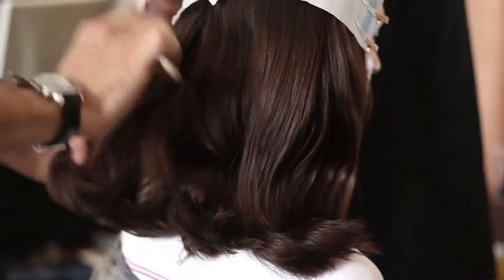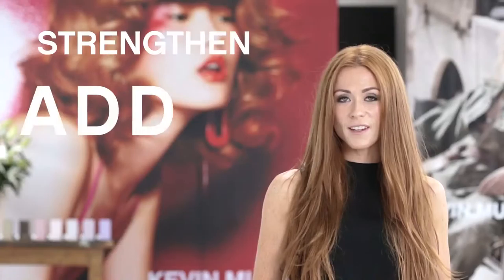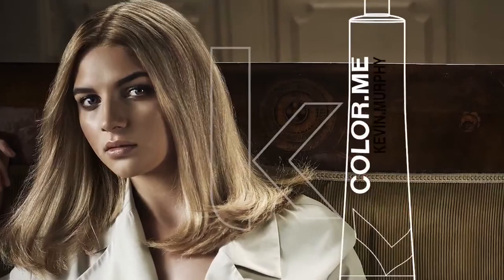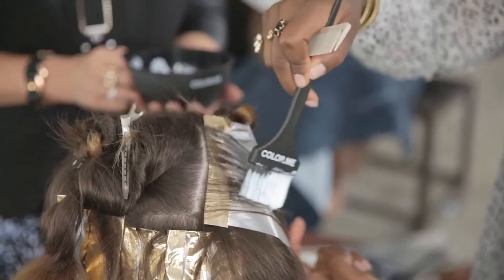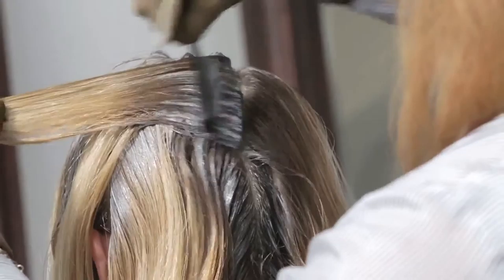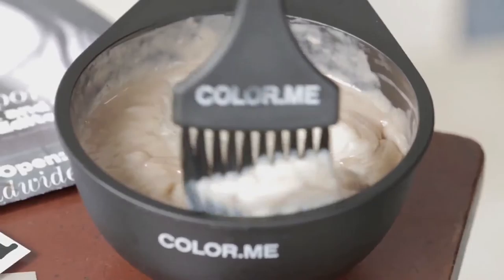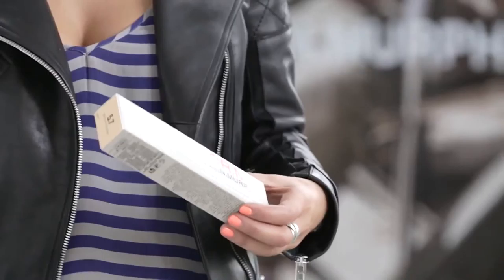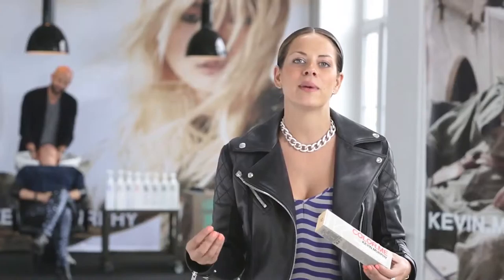KEVIN.MURPHY COLOR.ME Fashion Is About Color